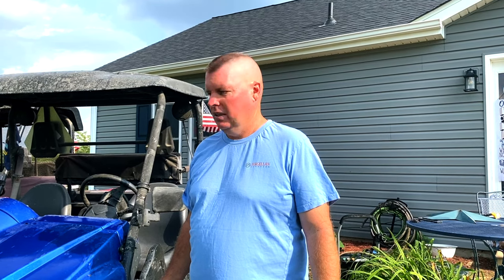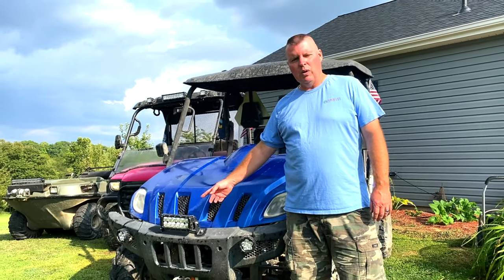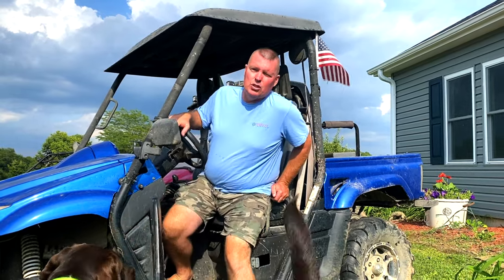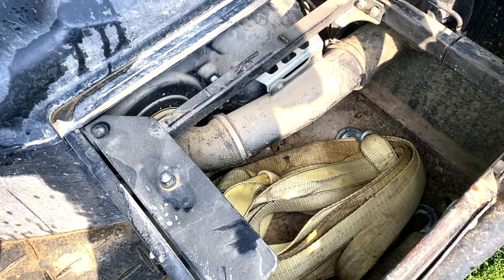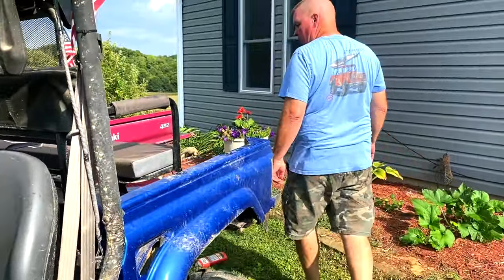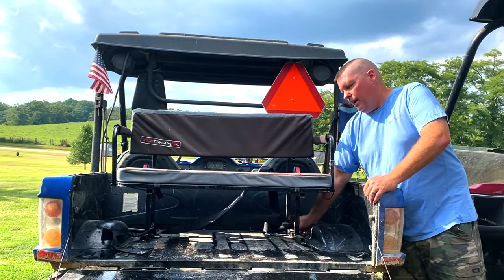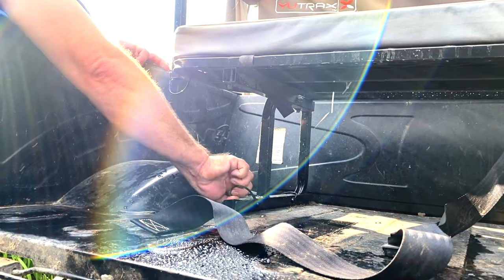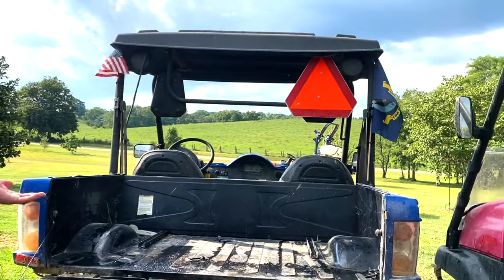Review of the bms stallion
The bms stallion one of the main two side by sides we use on the farm